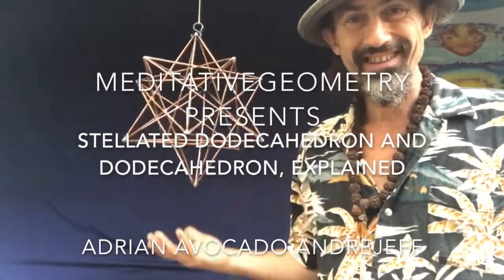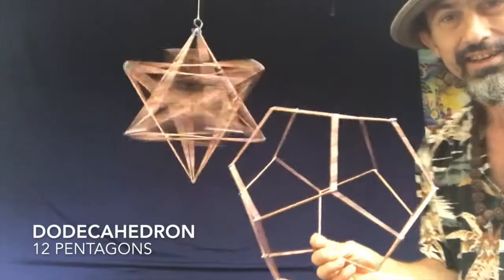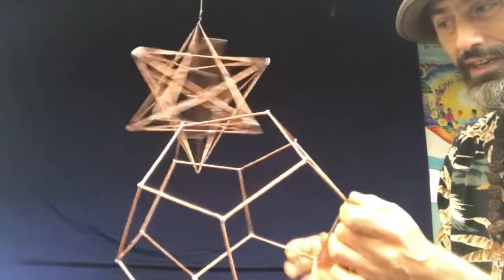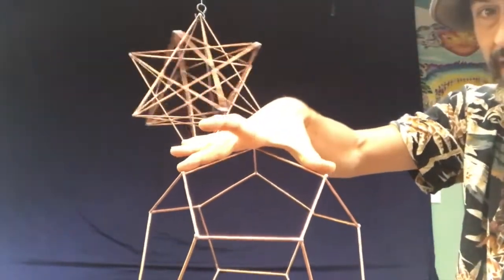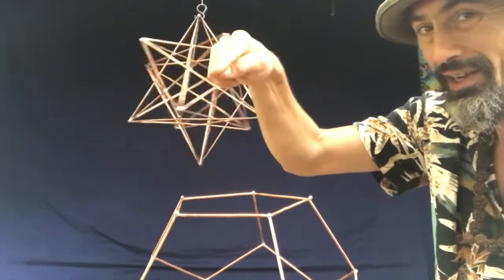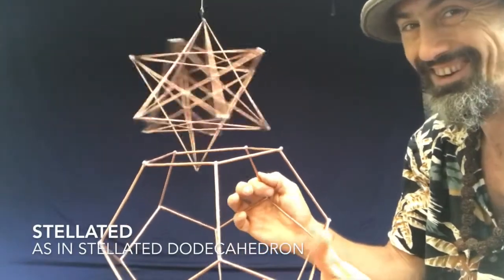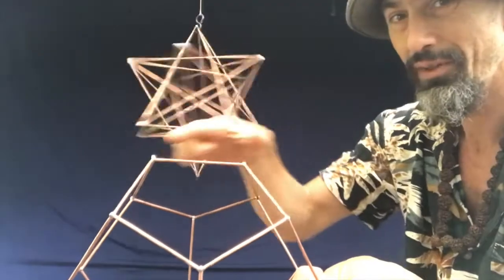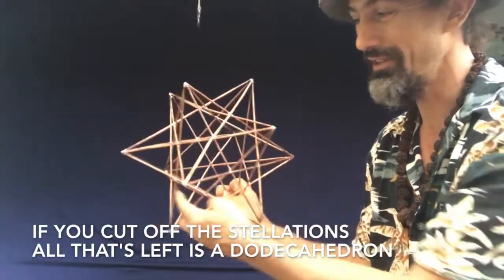Dodecahedron, Stellated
The relationship between the dodecahedron and stellated dodecahedron explained with hand home made teaching tools.